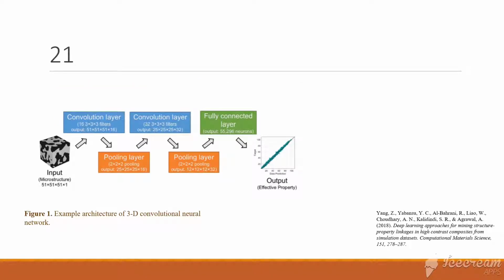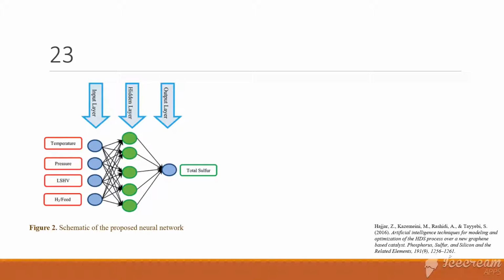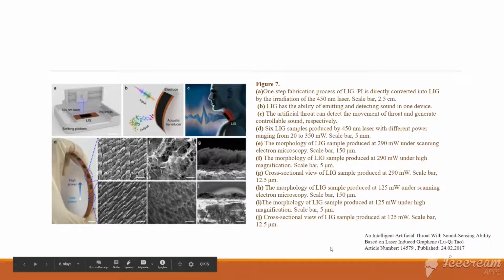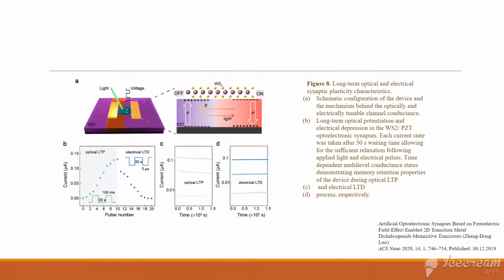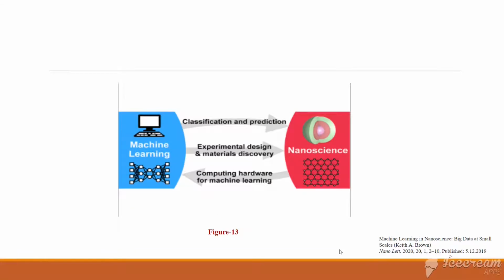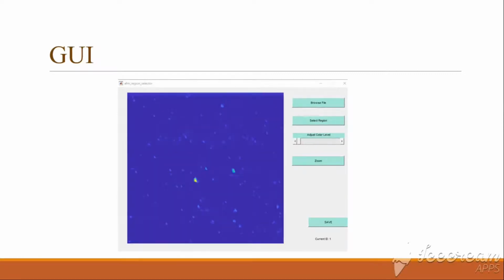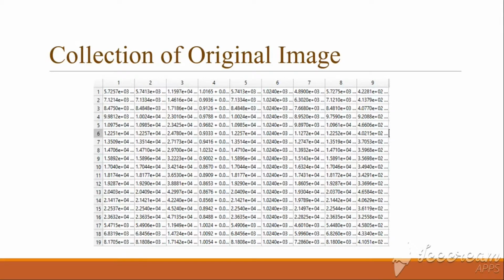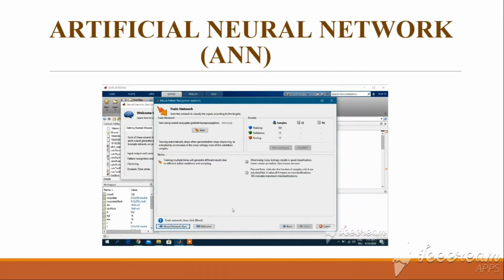FENG 498 Project AFM Image Analysing Presentation